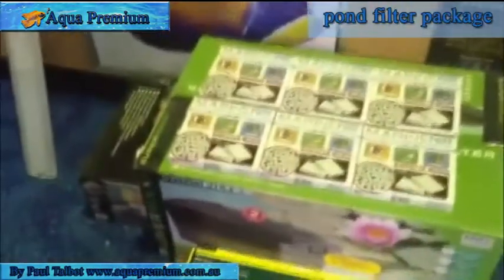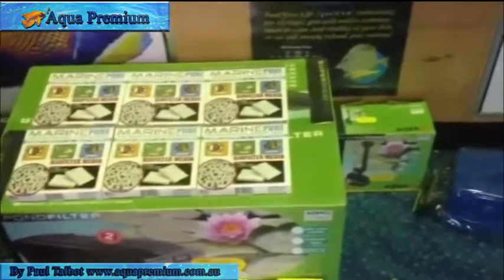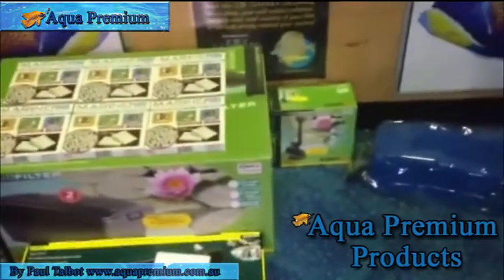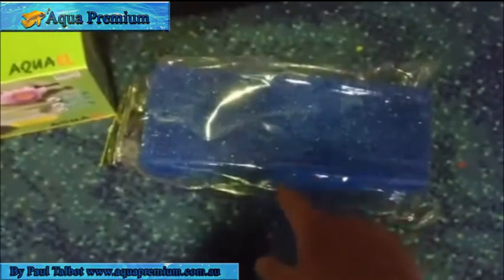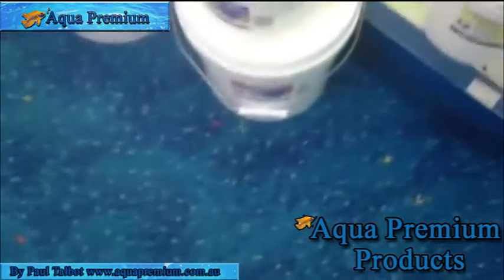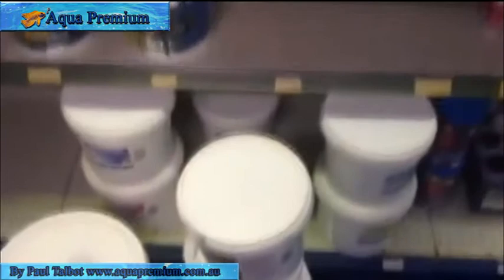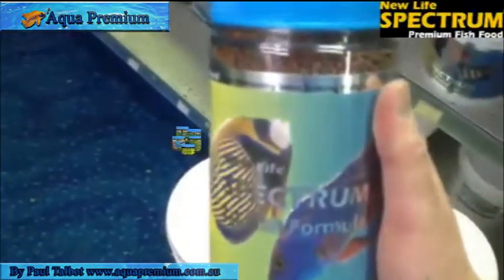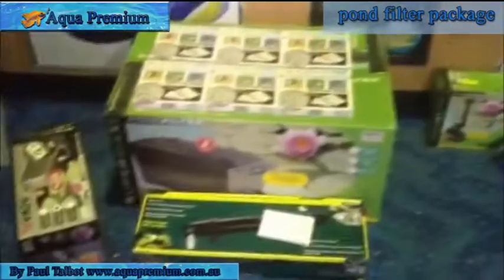Paul Talbot explaning a typical fish pond filter package